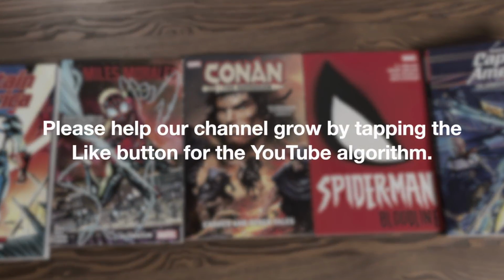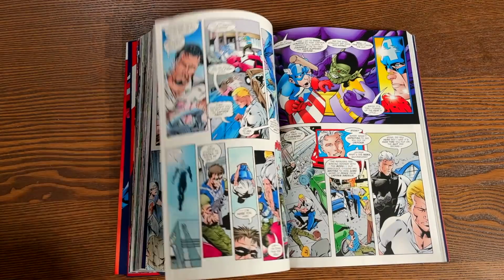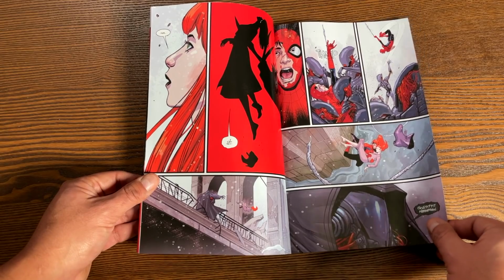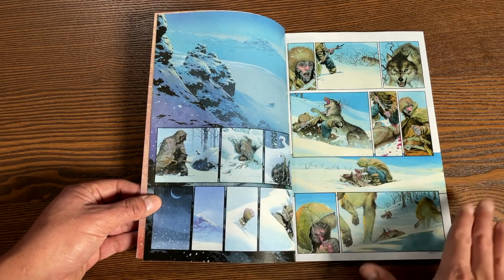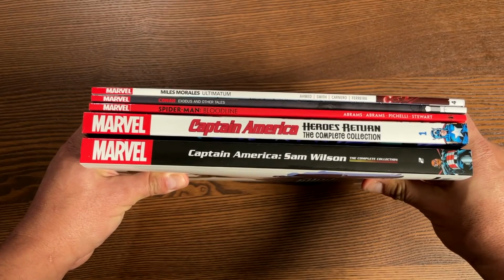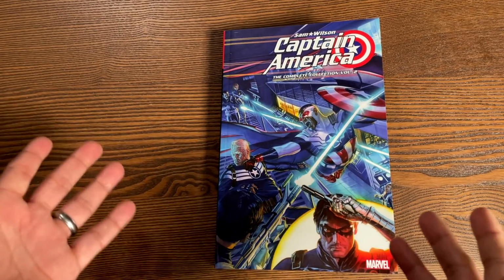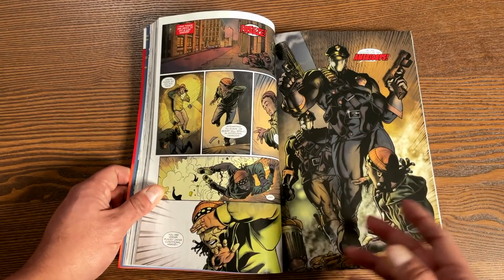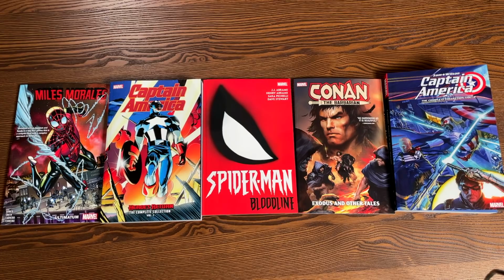New Marvel Books 02/23/21 Overview!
We've got another big week!  Today the Uncanny Omar gives us an overview of the following books from Marvel Comics:

00:00  -  Start
00:40  -   Captain America: Heroes Return - The Complete Collection
05:37  -  Spider-Man: Bloodline
09:26  -  Conan: Exodus and Other Tales
14:27  -  Miles Morales Vol. 4 Ultimatum
17:39  -  Captain America: Sam Wilson - The Complete Collection Vol. 2